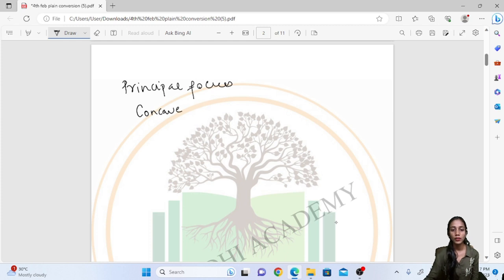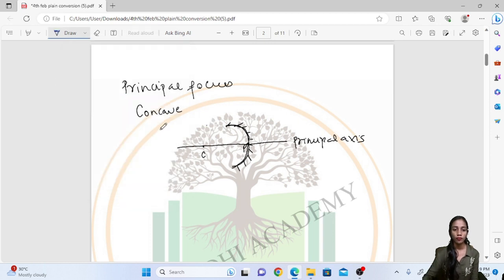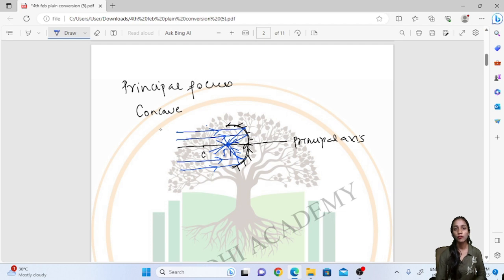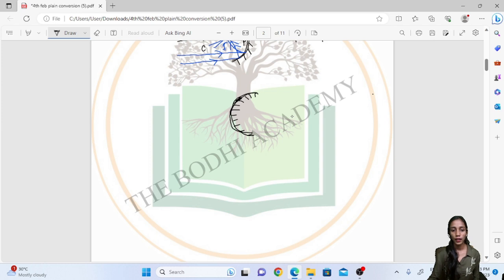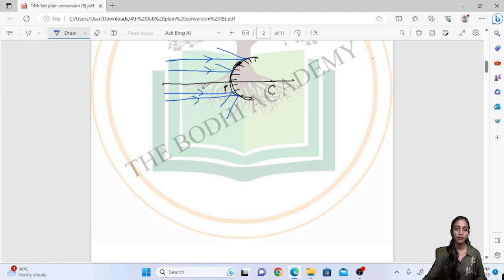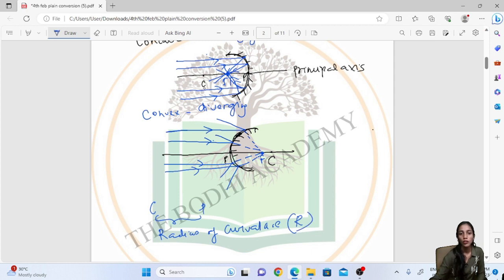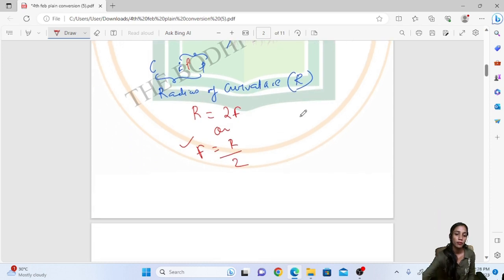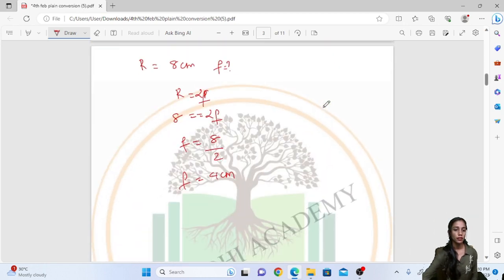GOA BOARD | 10TH SCIENCE | CHAPTER 10 | LIGHT REFLECTION AND REFRACTION (PART 2)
Let us learn about Chapter Light Reflection and Refraction. In this video you can learn about principal focus.